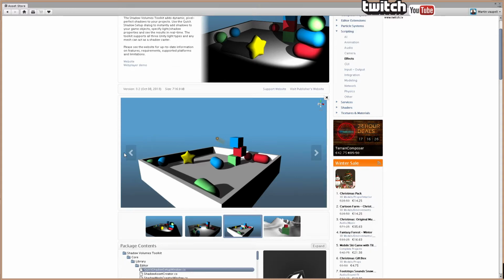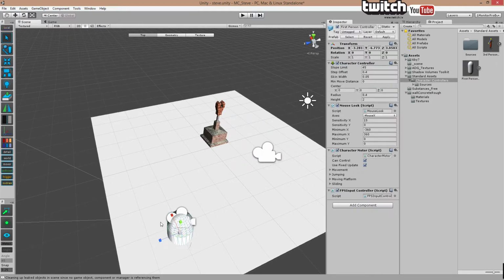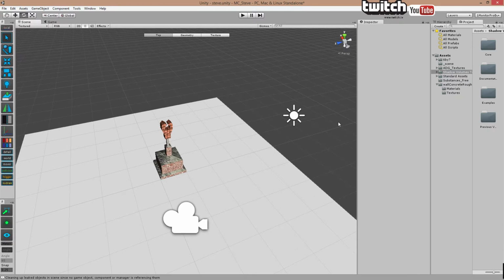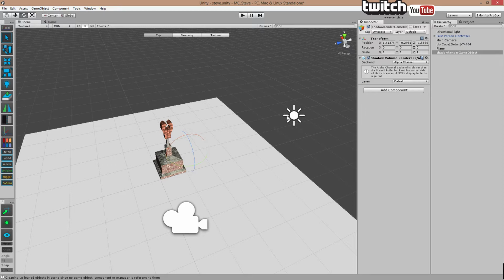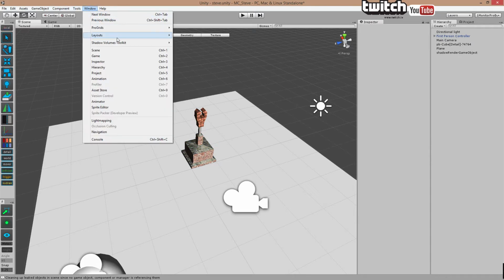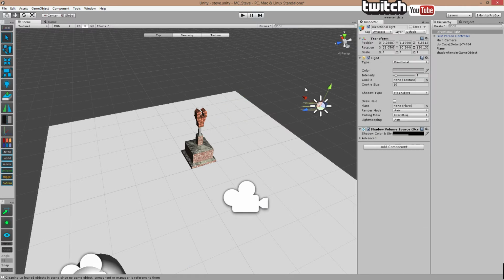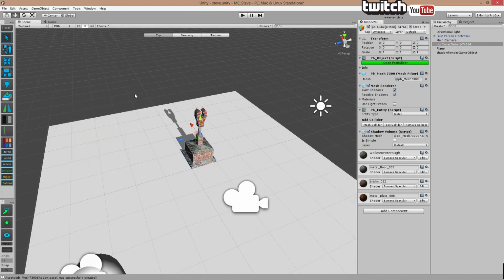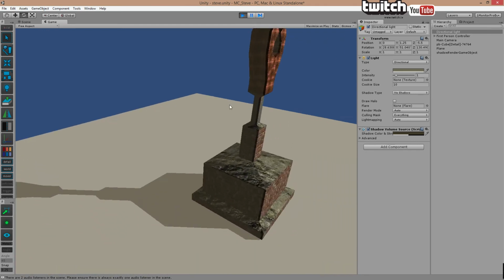Unity3D - First impressions with "Shadow Volume Toolkit" For unity free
Playing around with the Shadow Volume Toolkit for Unity Free